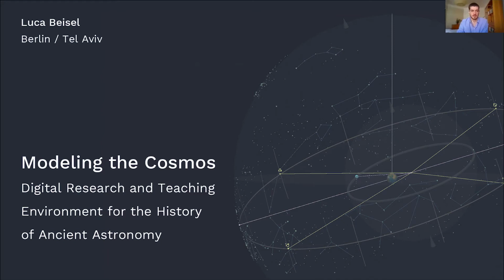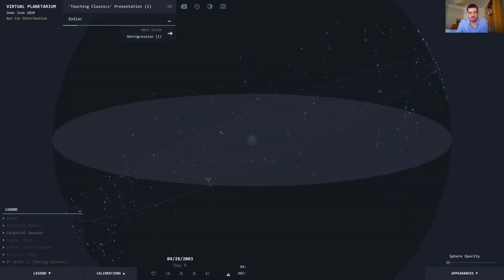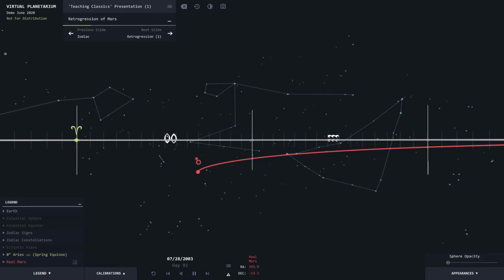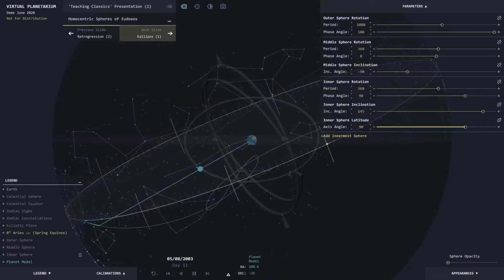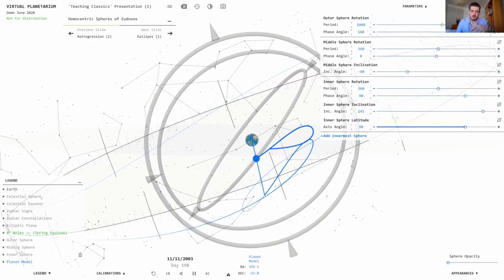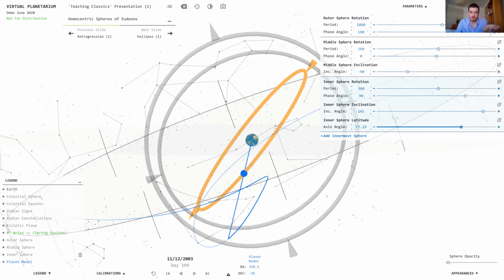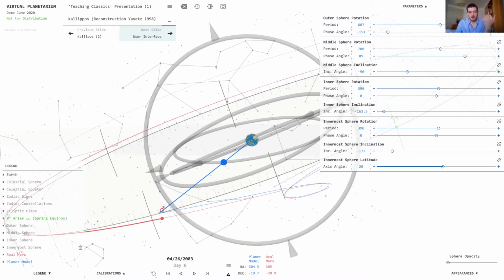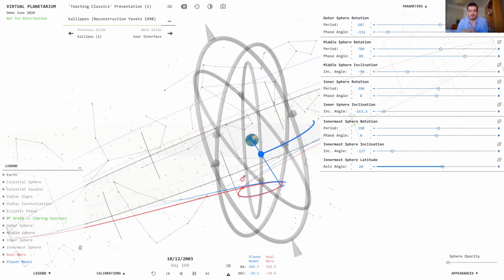Virtual Planetarium for the History of Astronomy in Unity 3D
In the ancient world, astronomers developed geometrical models to explain the motion of the planets. In the project "Modeling the Cosmos", we are developing a virtual planetarium for the research and teaching of the history of ancient astronomy.
The aim of the project is to provide the Computational History of Astronomy with a digital research environment for the reconstruction of astronomic models from the historical accounts.
Principal Investigator: Ido Yavetz
Research Software Engineer: Luca Beisel
All programming done in the C# programming language on the Unity3D development platform.
Planet Data from the HORIZONS web interface by NASA